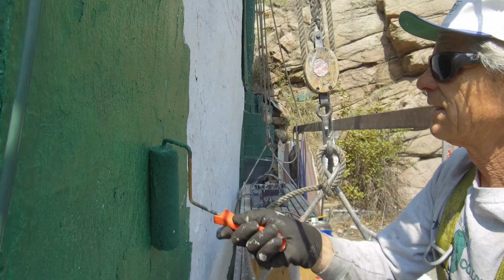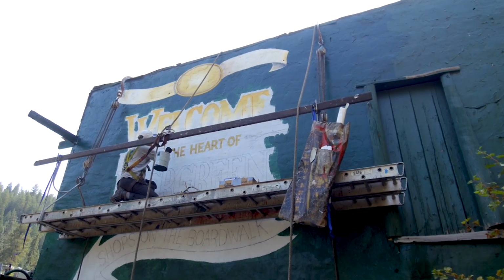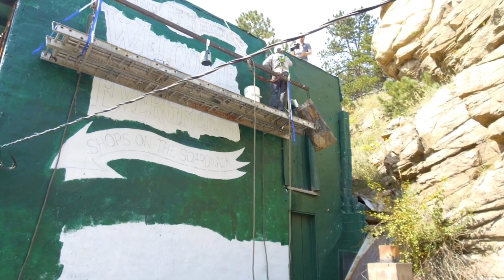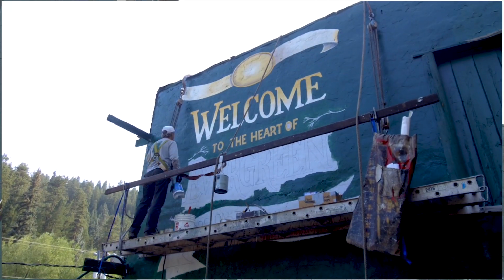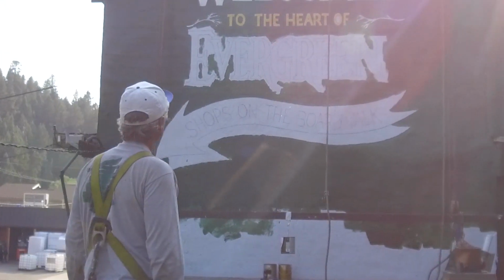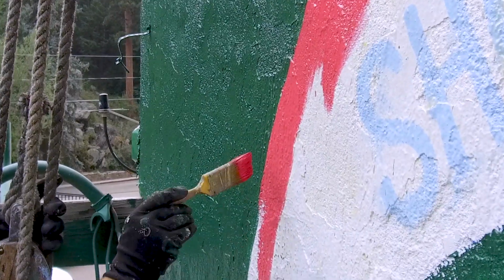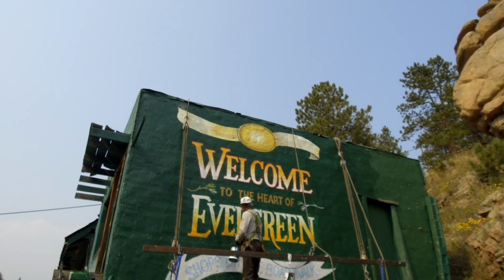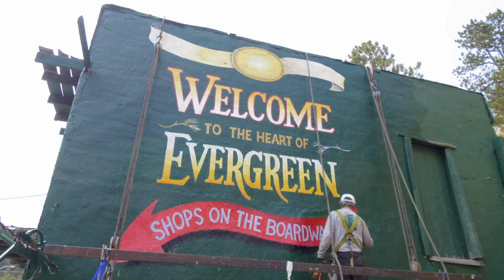Chris Krieg how to paint a mural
Chris Krieg Mural Painter

Located in the Denver Colorado area.

The process behind how Chris Krieg paints a mural.